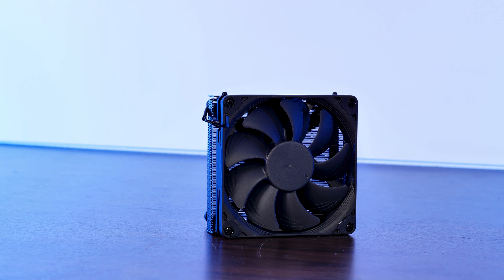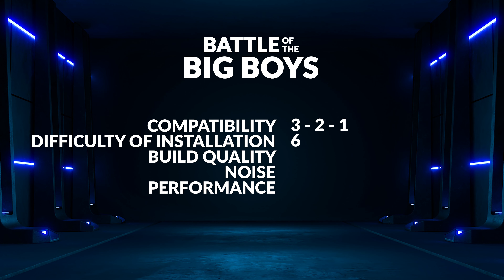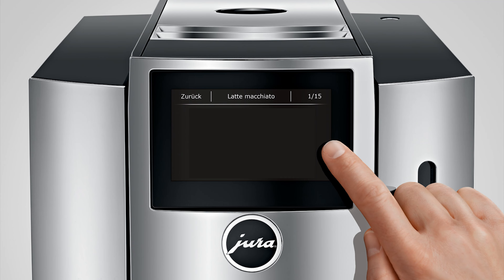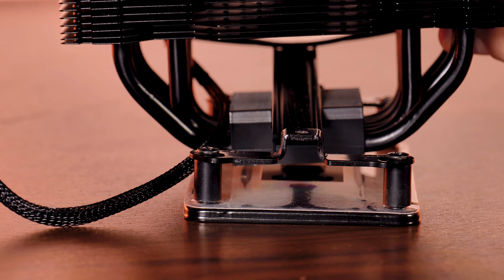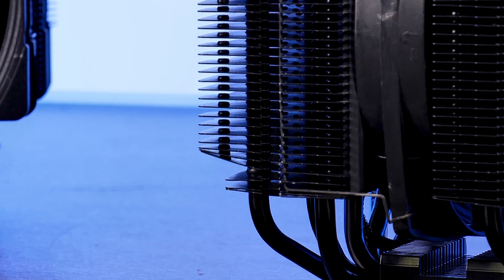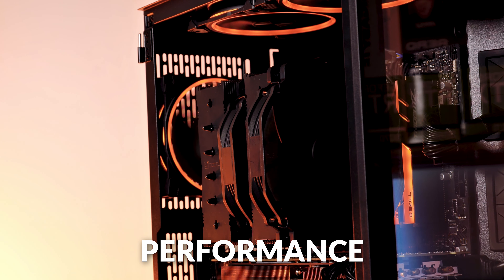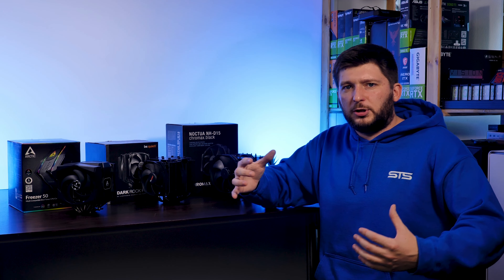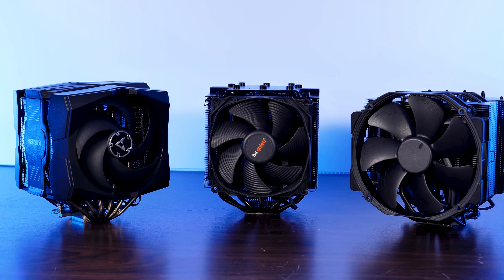NH-D15 vs Dark Rock Pro 4 vs Freezer 50 - Battle of the Big Boys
Welcome to the Ultimate CPU Air Cooler Comparison, The Battle of the Big Boys. This time, we will witness the battle between the Biggest of the Biggest, the Noctua NH-D15 Chromax Black vs the Arctic Freezer 50 vs the Be Quiet Dark Rock Pro 4. Who do you think will earn the most points and be crowned as the Best Air cooler of 2022?

- Arctic Freezer 50
- Be Quiet! Dark Rock Pro 4
- Noctua NH-D15

-- Used Hardware:
Arctic Freezer 50

00:00 Intro Battle of the Big Boys
00:57 Explaining the Competition
02:24 Compatibility
04:15 Difficulty of Installation
05:15 Build Quality
06:20 Noise
07:50 Performance
08:20 Who is the Winner?
08:55 Extra Category: Price
09:35 Who is the definitive Winner?